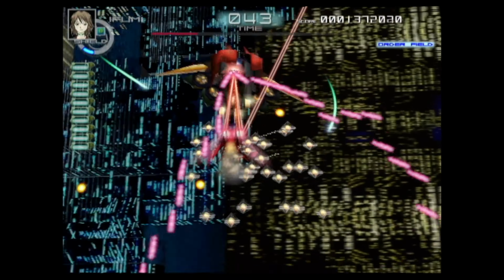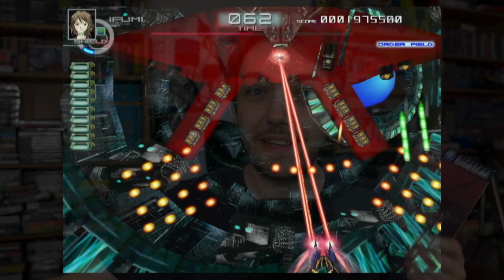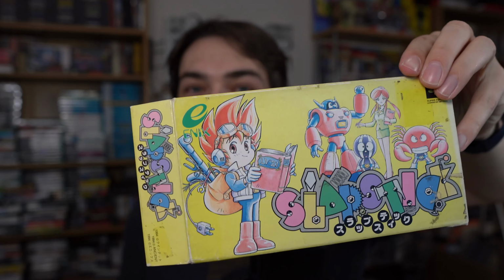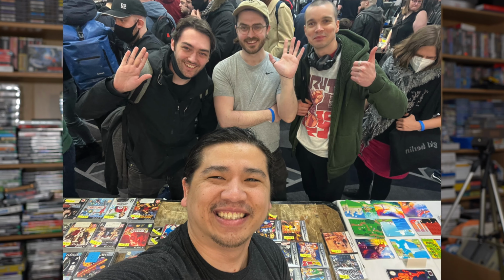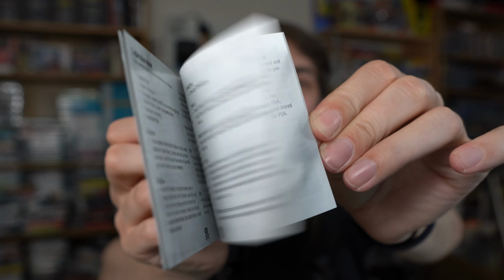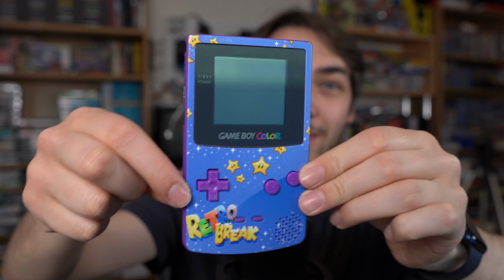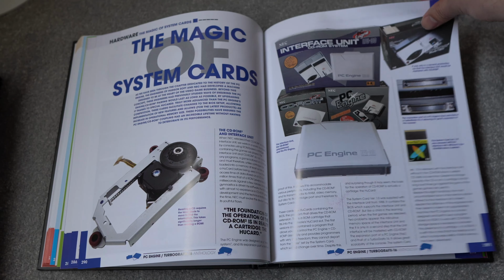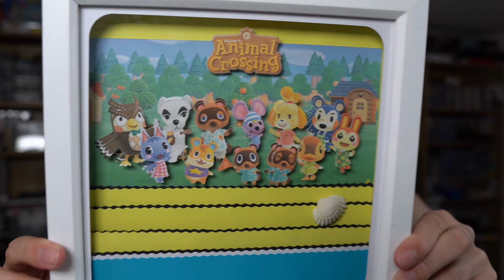7 London Gaming Market Finds! | RetroBreak Pickups (Mar 2022)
Check my pickups from the latest London Gaming Market, as well as some other awesome Retro Gaming goodies I got recently!

Links:
Arc-Ives Artwork: